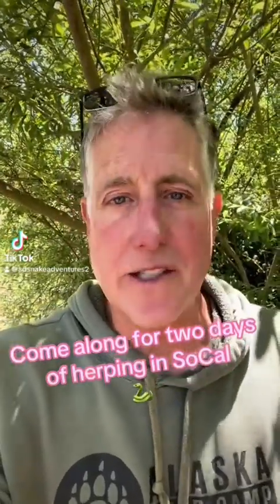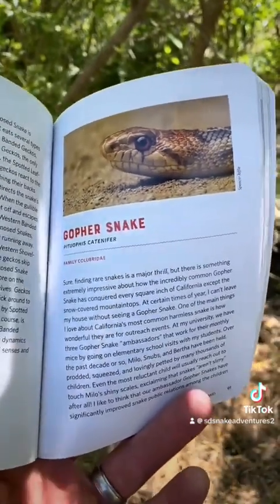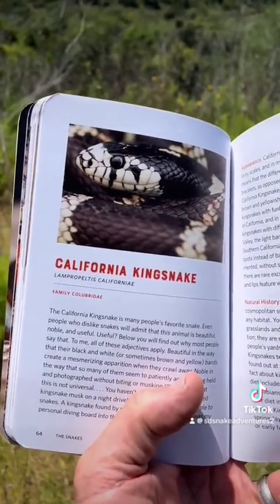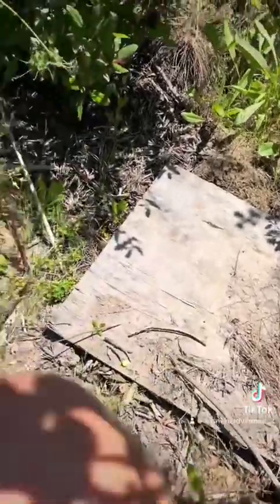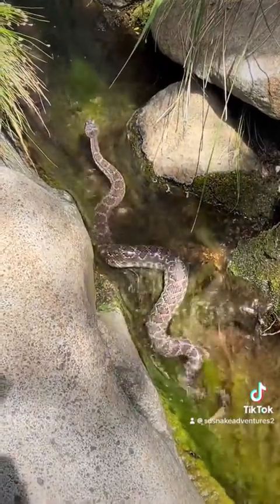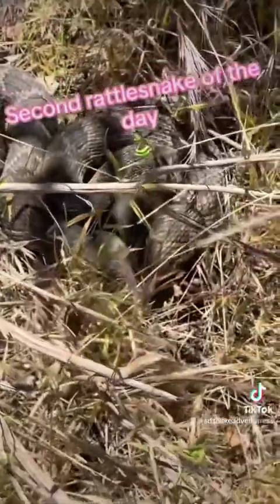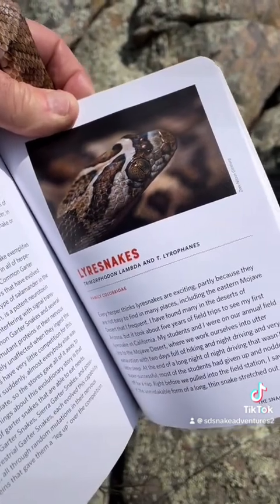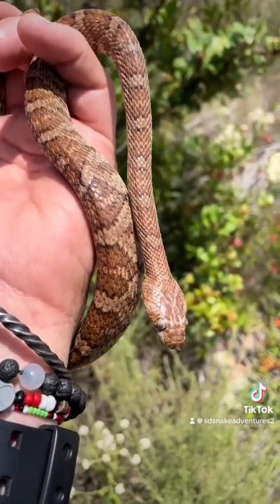How to find snakes in the wild ~ Get this new book 📖 🐍📖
Great new field guide to finding California snakes by Dr. Emily Taylor